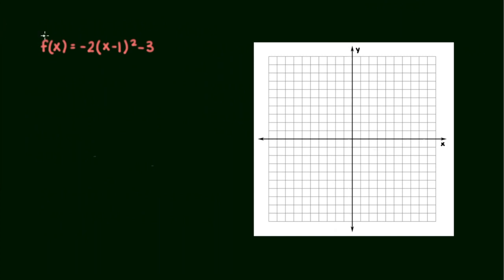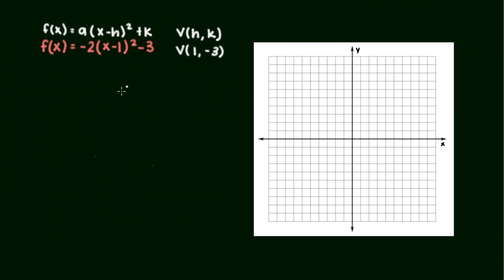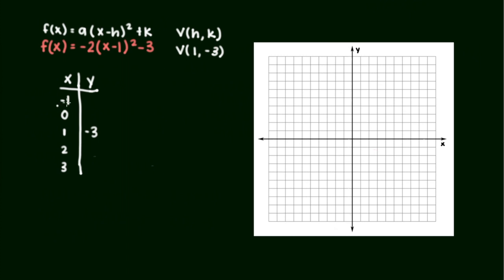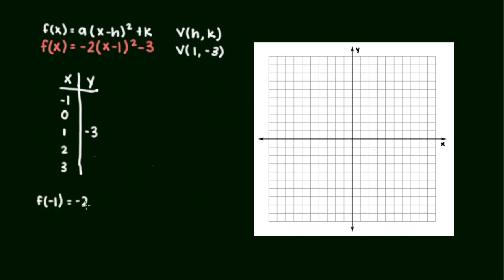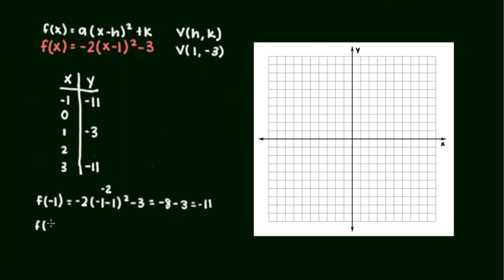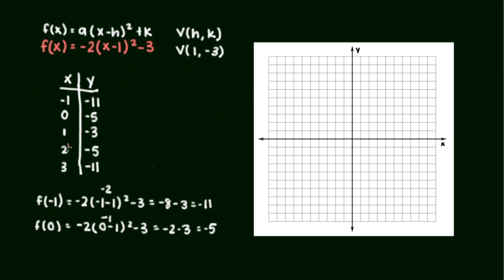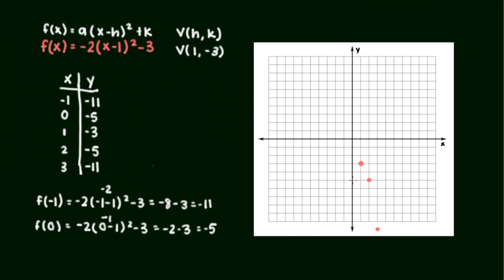Graphing Quadratic Equations Part 2: Vertex Form - Algebra 1 Unit 11 Lesson 9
In this video, we will be graphing quadratic equations written in vertex form.